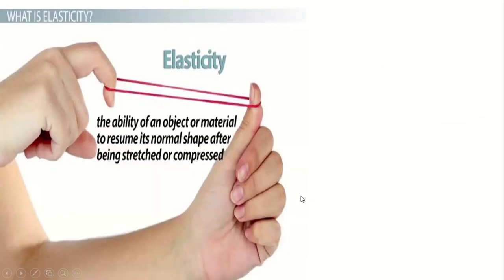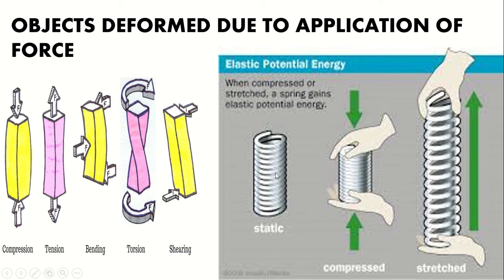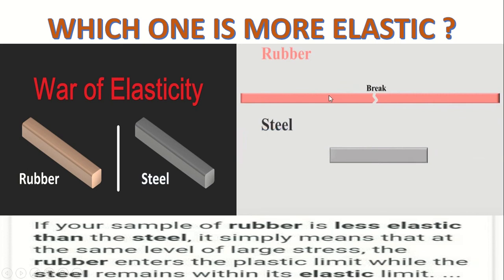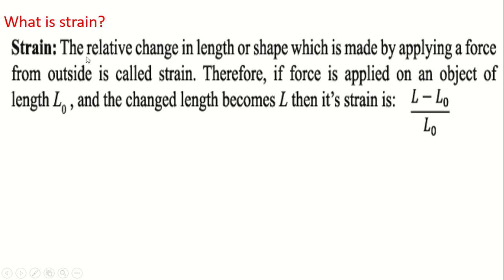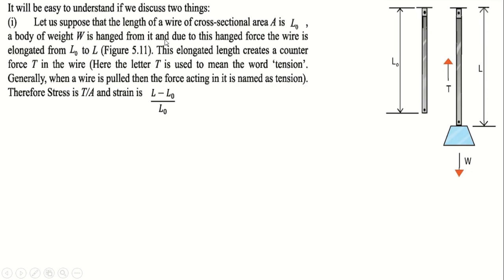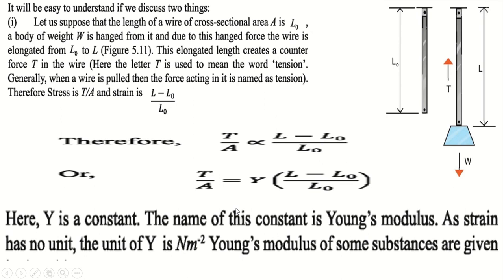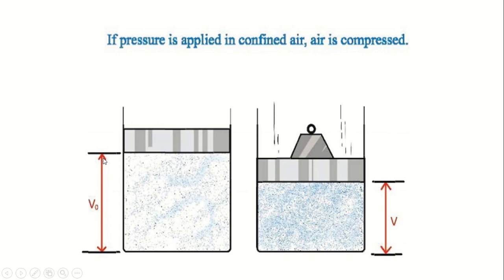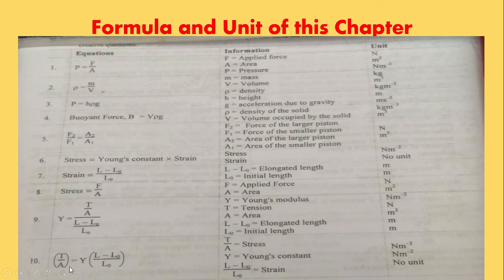SSC PHYSICS//CHAPTER-5//ELASTICITY//ENGLISH VERSION CLASS